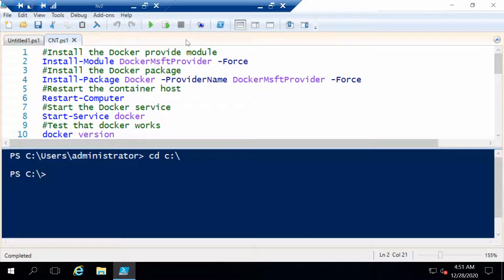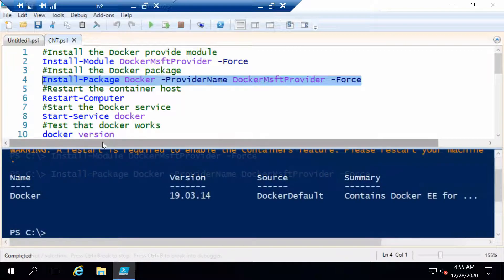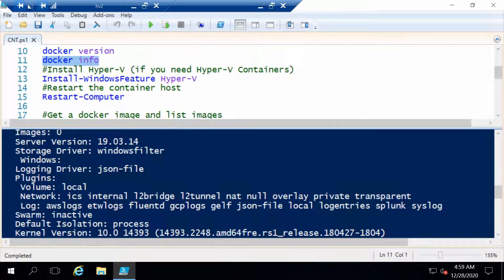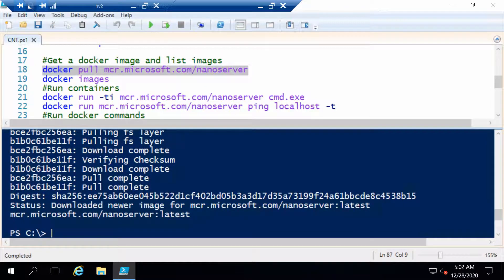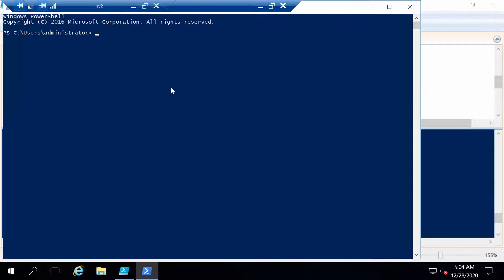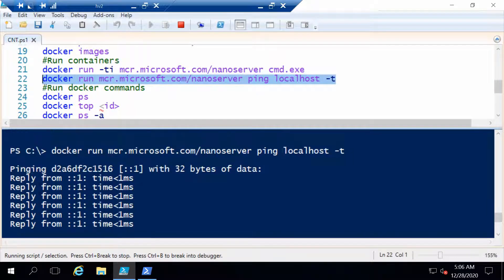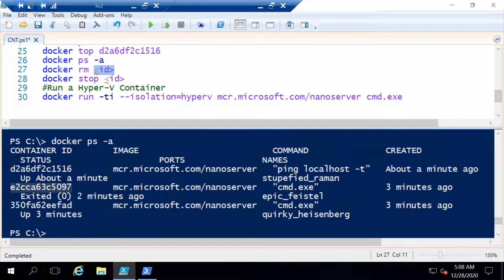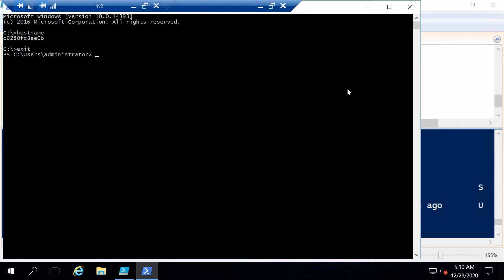Deploy and manage containers on Windows Server 2016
In this video we are going to install Docker and enable containers on a Windows Server 2016 machine. We then are going to check out a couple of commands for managing Docker and running images.

00:00 Introduction
01:01 Install Docker and the Containers feature
02:58 Test that Docker is installed correctly
03:59 Running Docker images
09:35 Manage Docker containers
11:48 Hyper-V containers